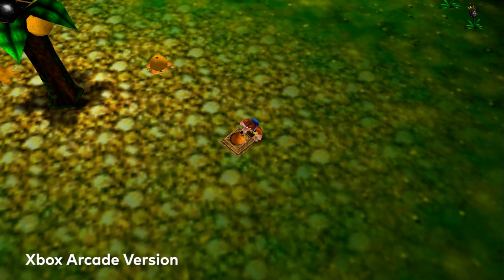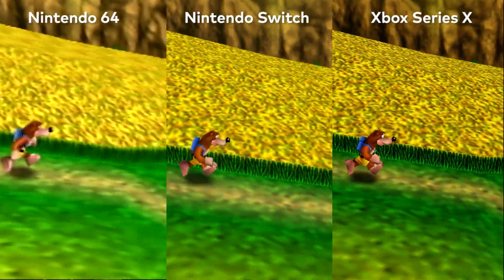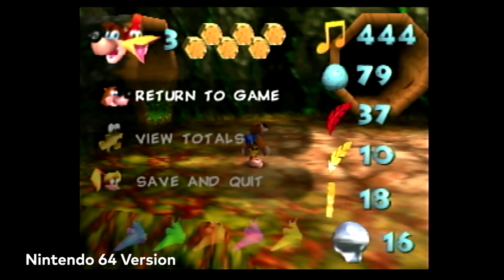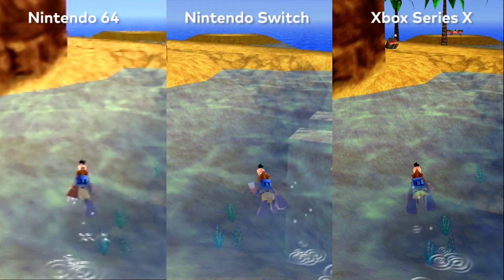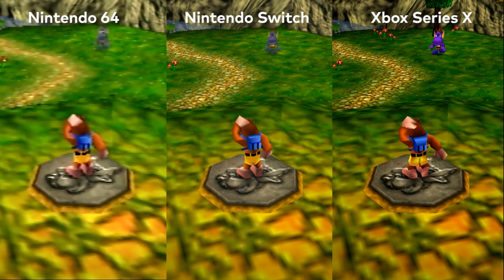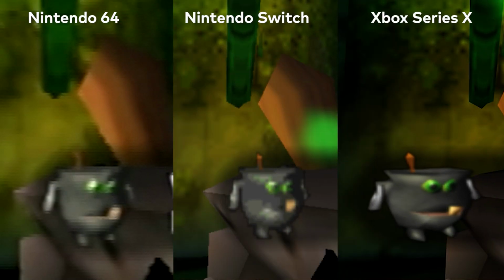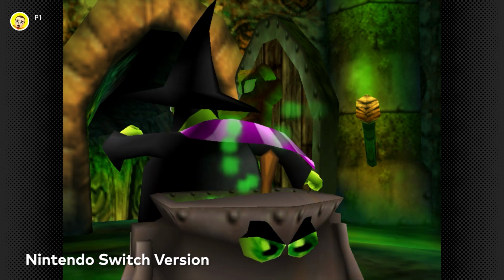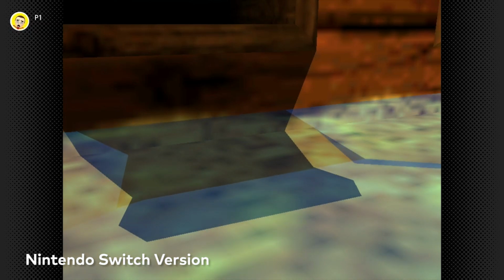Banjo-Kazooie - A Tech and Design Masterpiece on Three Systems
With Banjo-Kazooie arriving on Switch, there are now three official versions of this iconic game. How has each improved on the original? And what's the best way to play in 2022?